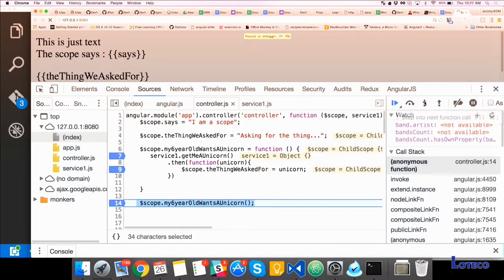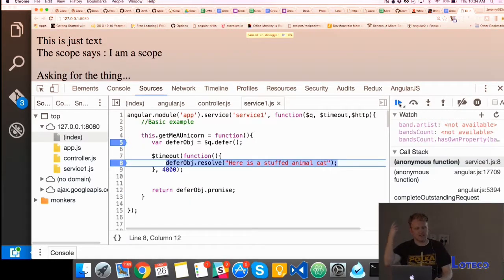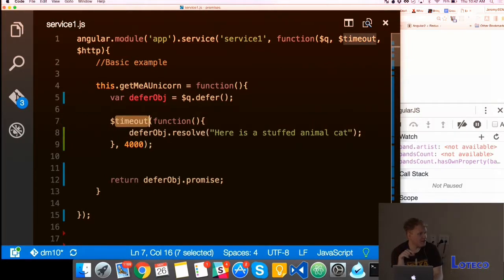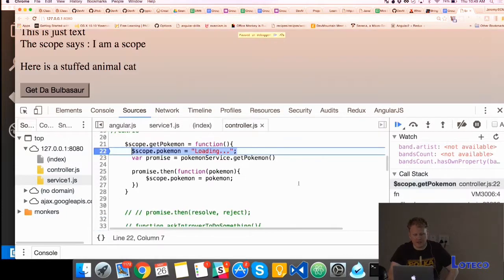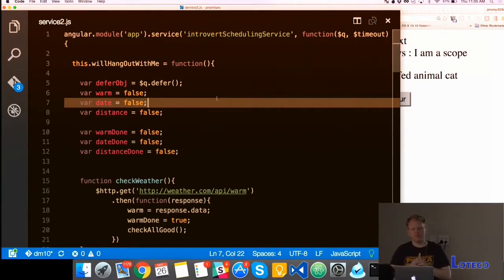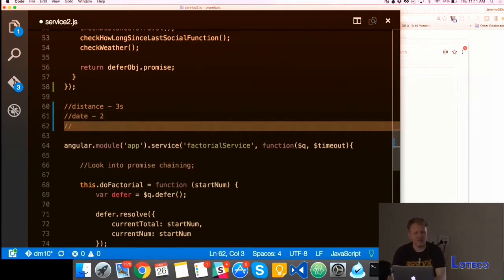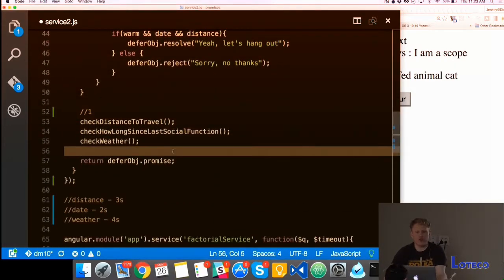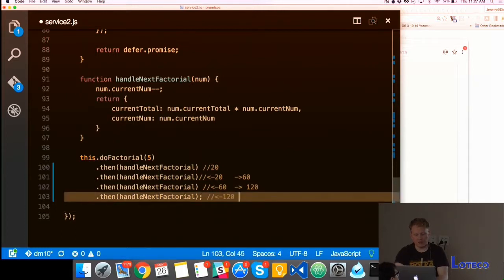Angular Training for Beginners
Video source via:
Angular 4 (formerly Angular 2) - The Complete Guide